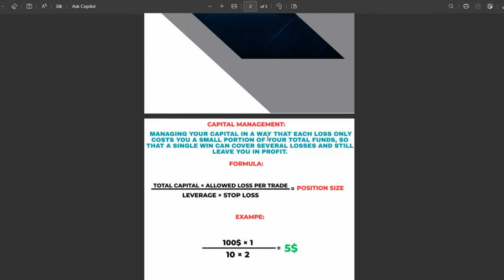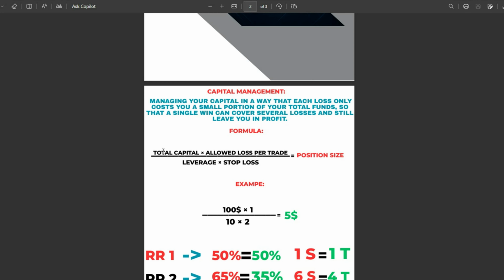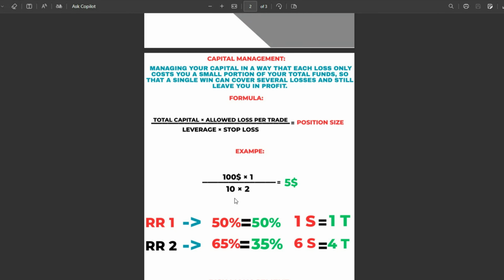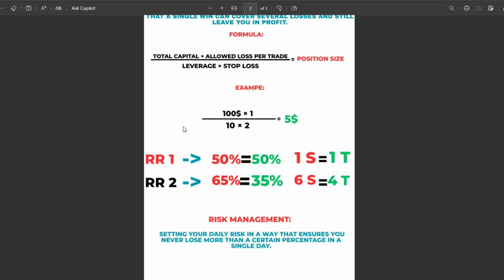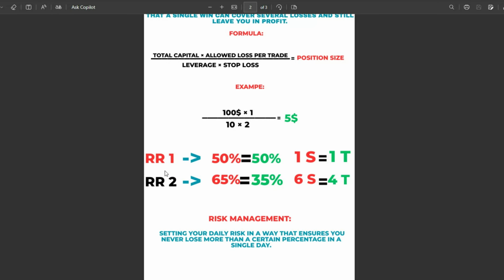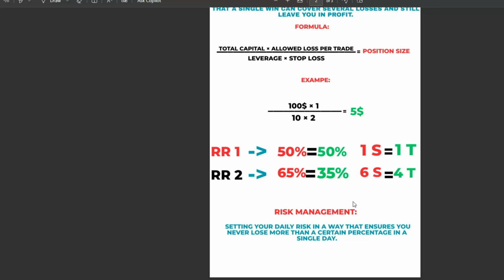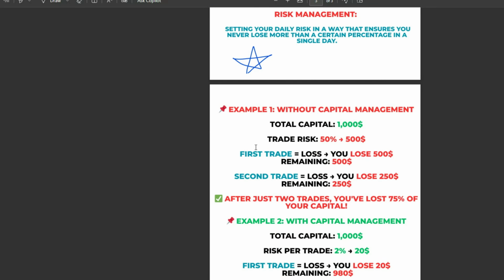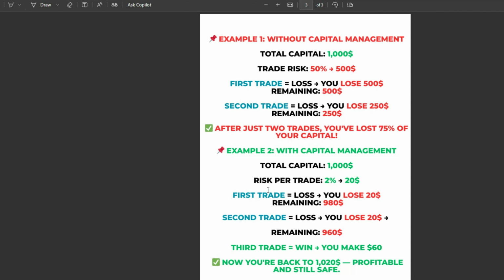Don’t Trade Without This! Master Risk & Capital Management 🚨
🚨 Technical Analysis Tutorial - Episode 3
In this episode, we dive deep into one of the most important topics in trading: Risk & Capital Management — because even the best setups fail without it!

📌 What you’ll learn in this video:

Capital management and how to calculate it

Practical uses of capital management in real trades

The importance and application of stop loss

Risk to Reward ratio and why it matters

Final conclusion: How to combine all of this into a smart trading strategy

🎯 Mastering these principles will set the foundation for your success as a trader.